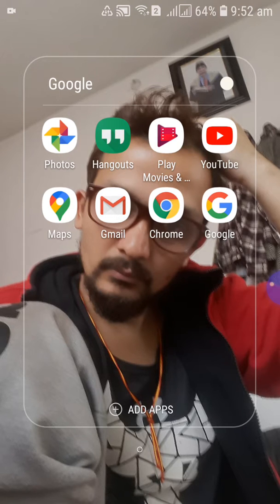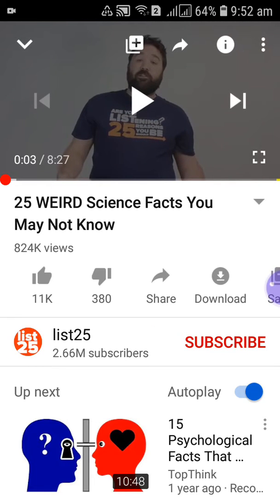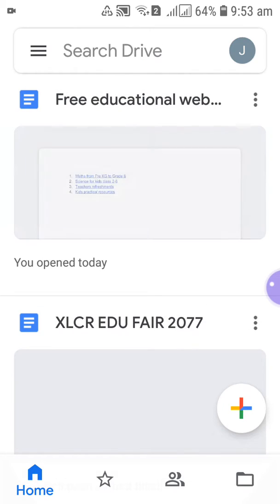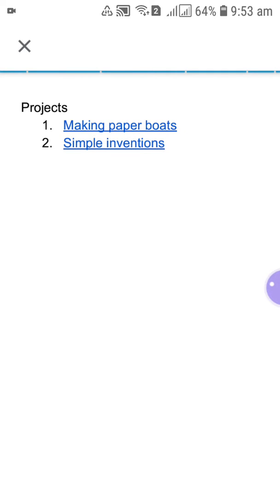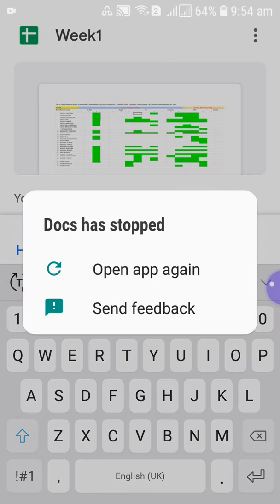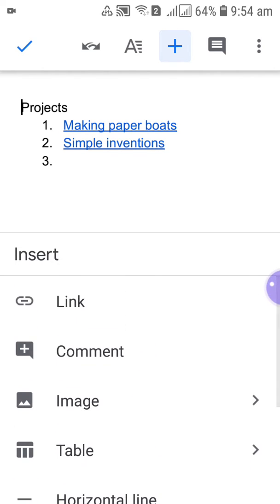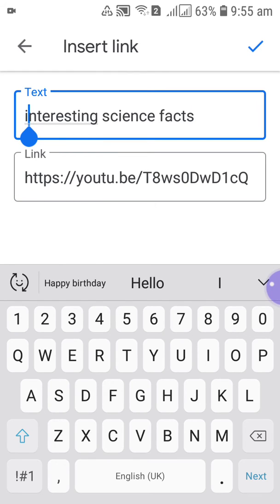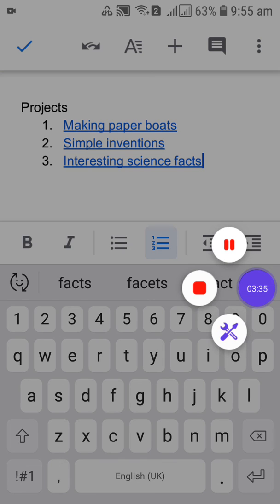How to copy link from youtube and insert in google docs using android phone.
Copy link and insert in google docs using android phone